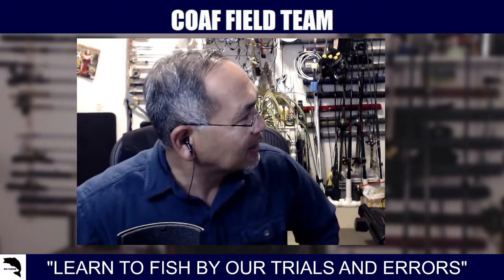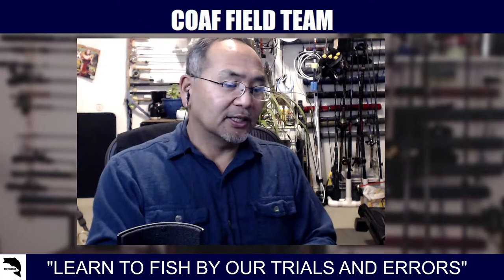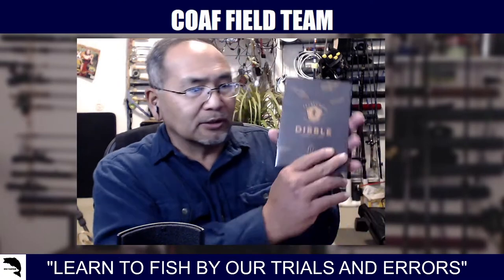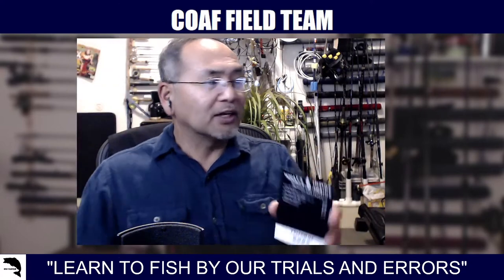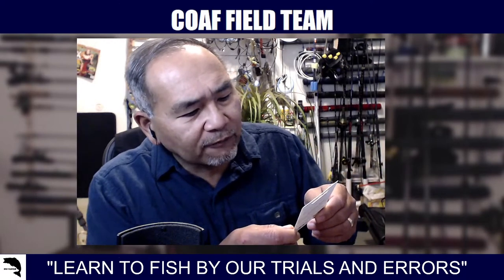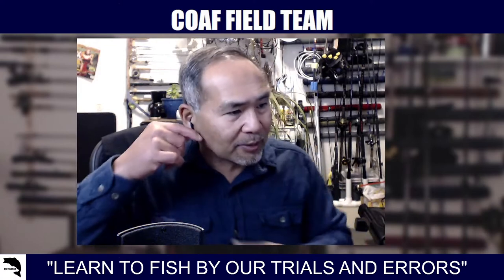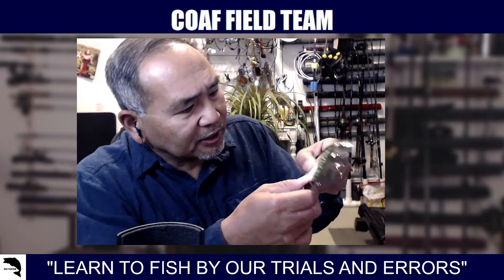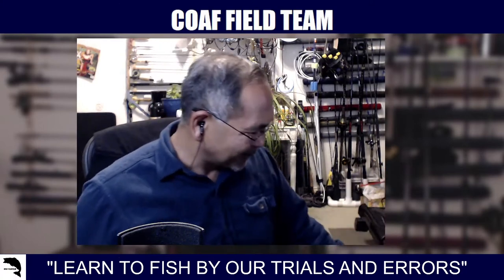Mystery Tackle Box Unboxing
Received a three month subscription to the Mystery Tackle Box! First box delivered. Let's open it up and see what is inside!

Mystery Tackle Box on Amazon
Kastking Zephyr
Shimano Reel 17 Scorpion BFS XG Right